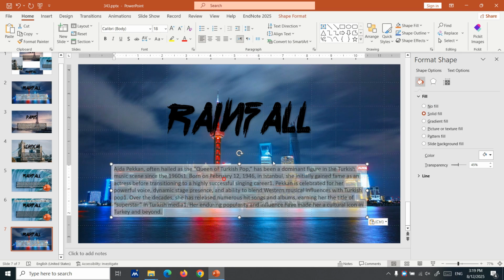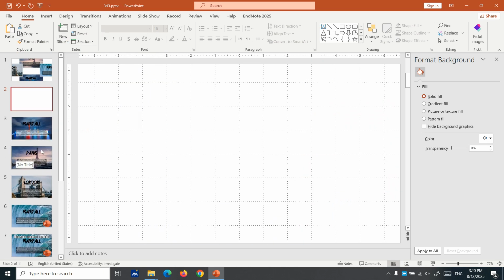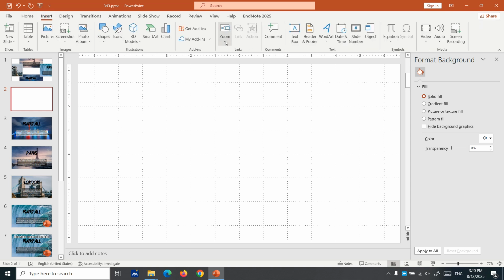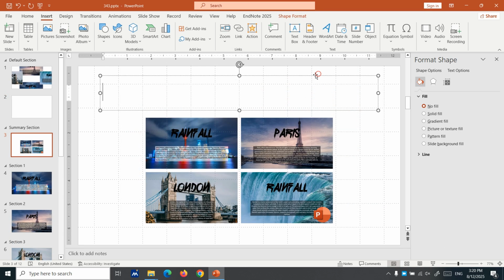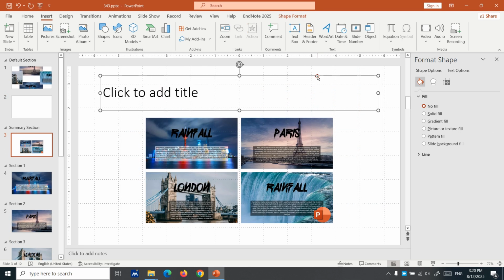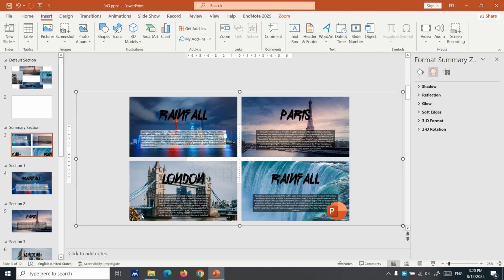How to Create Power Point Presentation Template tutorial about Rainfall present template 220